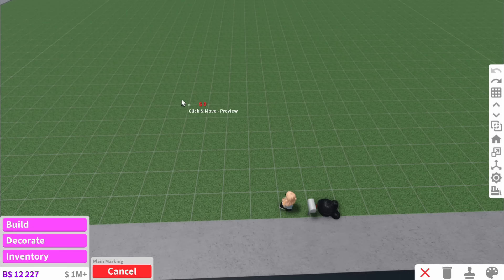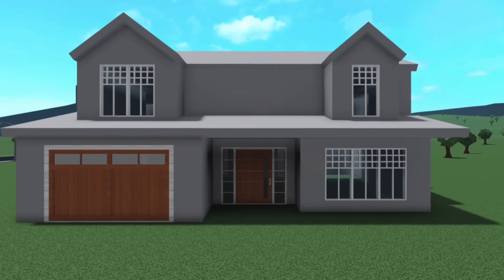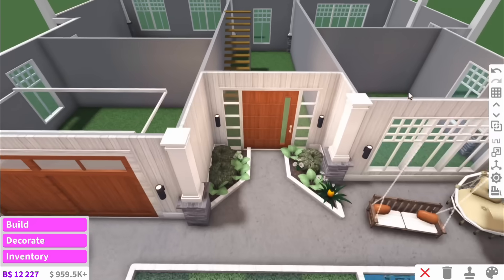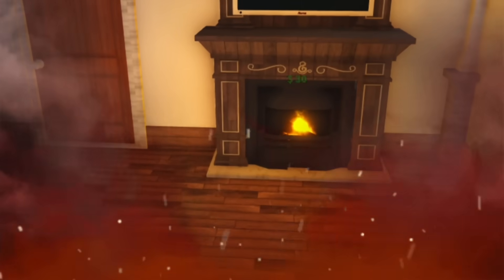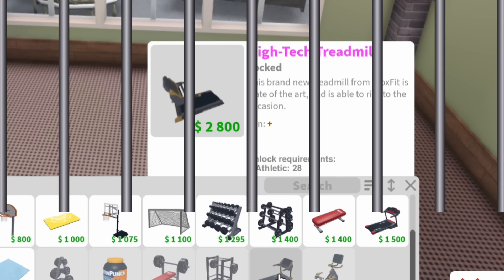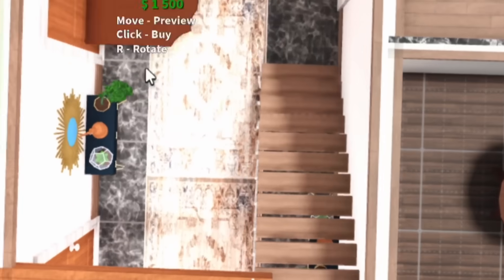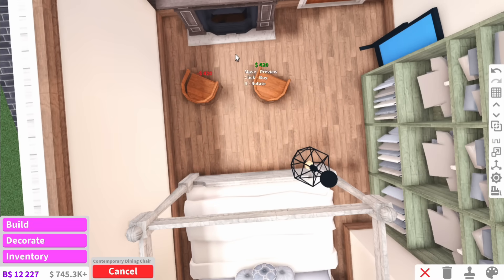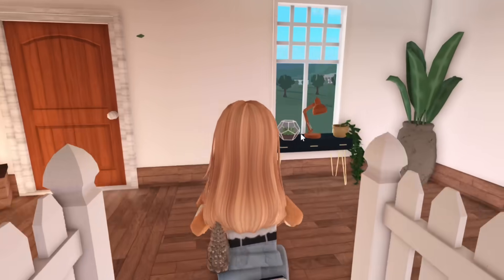BUILDING A BOHO HOUSE IN BLOXBURG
Welcome to my new Boho life...I've got to say I'm loving this house!